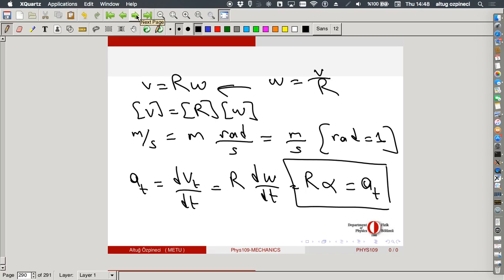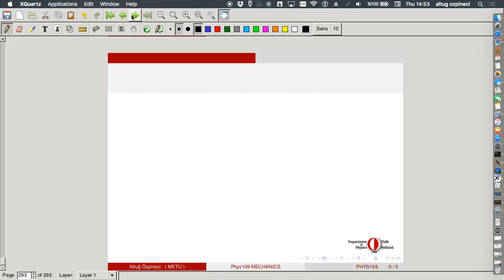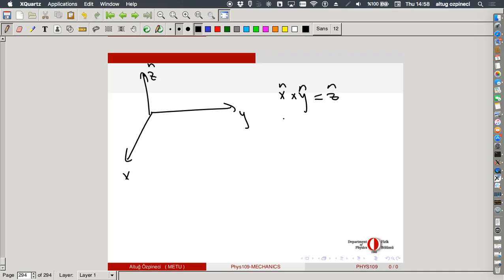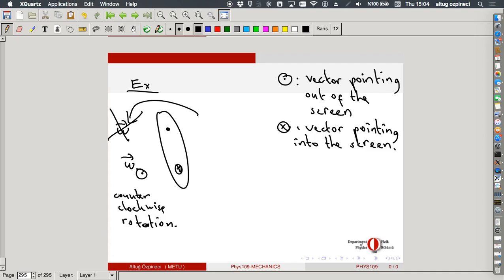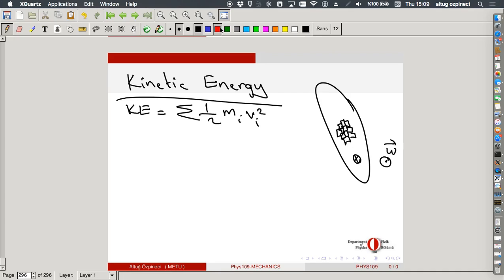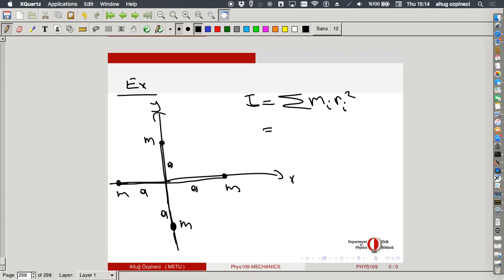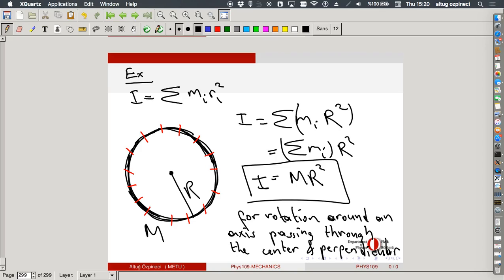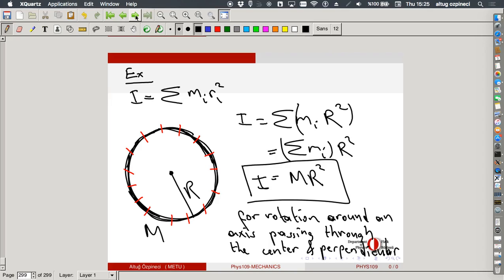20151 Phys109 Week9 Day2 Hour2